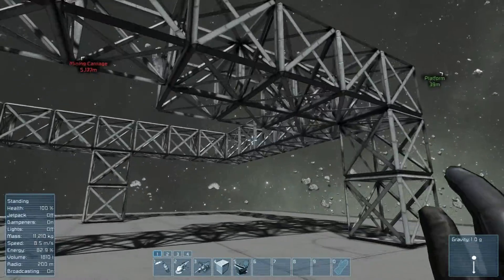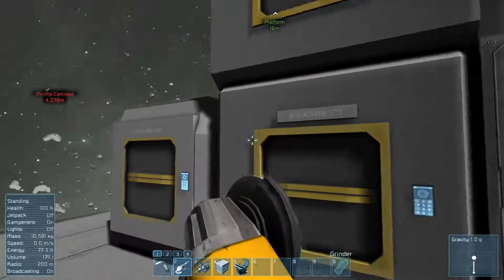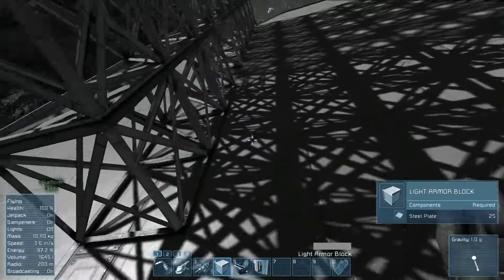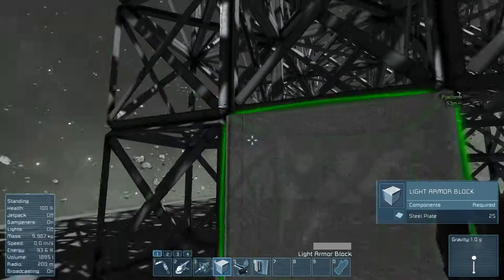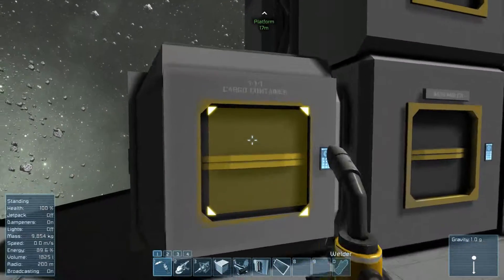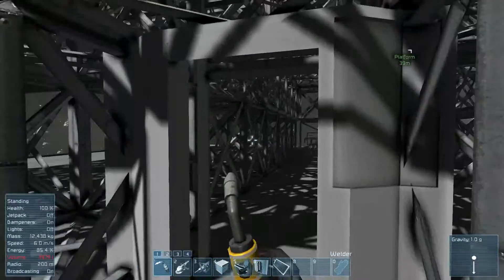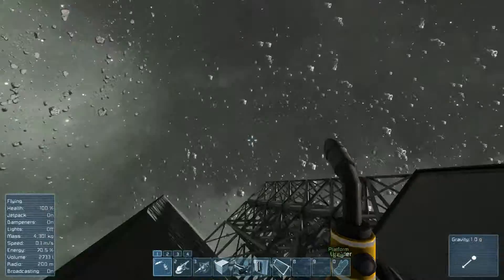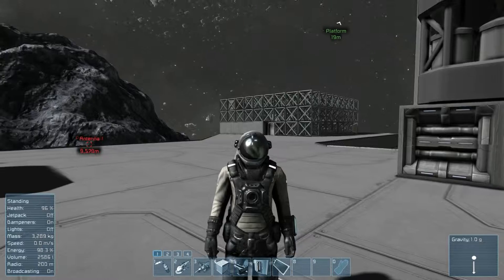Space Engineers EP 5 The big Ship awaits!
We are going to build a huge ship!